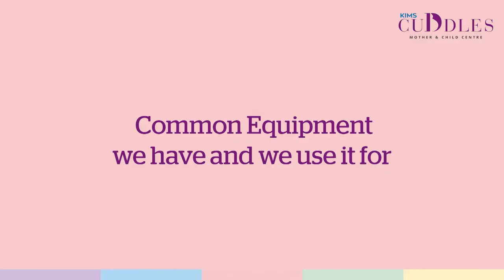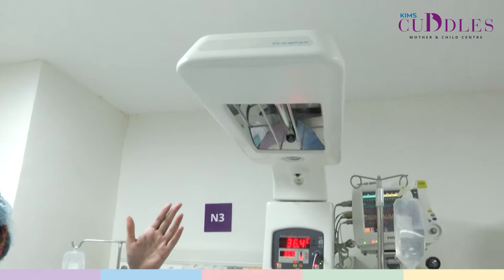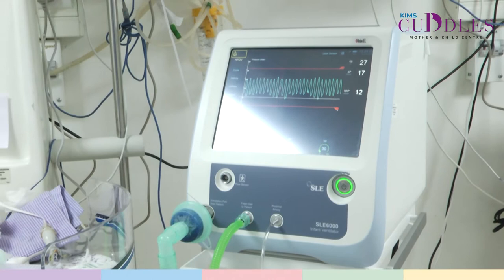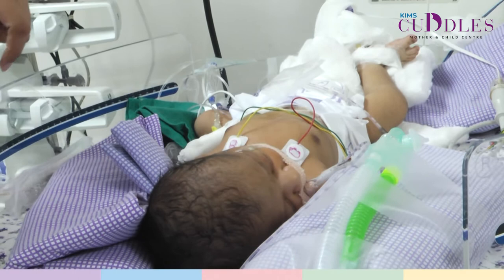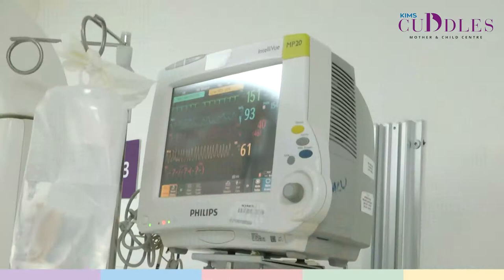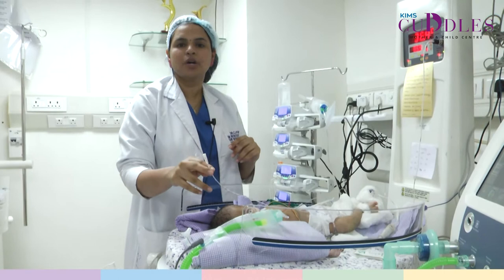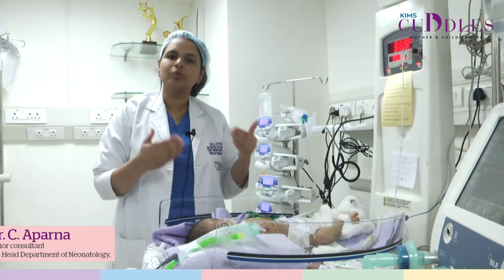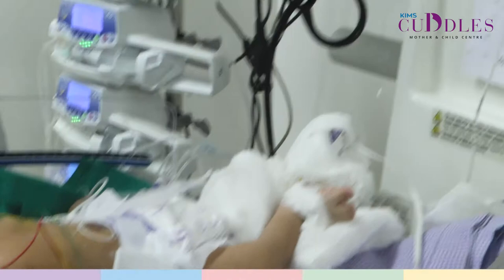NICU: Understanding the NICU Equipment and Environment | KIMS Cuddles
This video tries to help us understand the need for different  equipment that we often see in a neonatal intensive care unit.
by
Dr. Aparna C.
MD (Paeds, PGIMER), DM (Neonatology, AIIMS, Delhi)
Chief Neonatologist, Senior Consultant Neonatology and Pediatrics
KIMS Cuddles